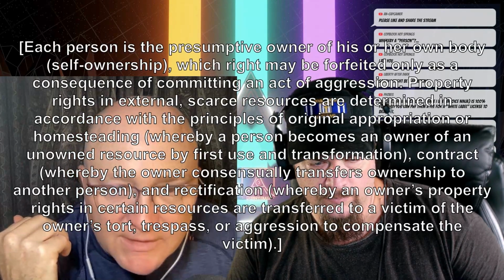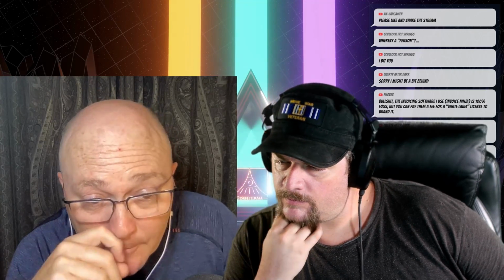Homesteading Abandonment and Property with Stephan Kinsella